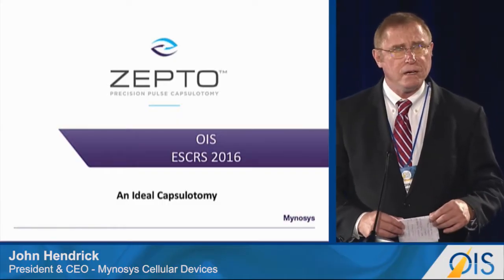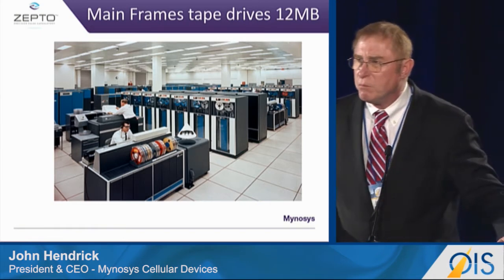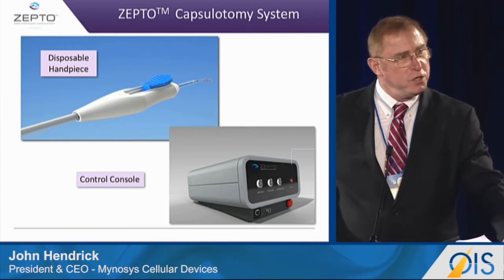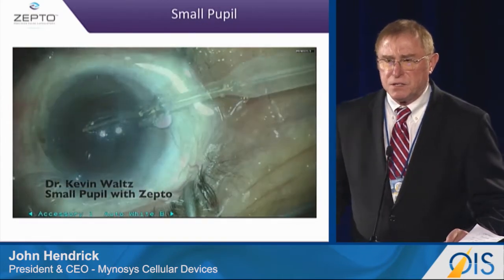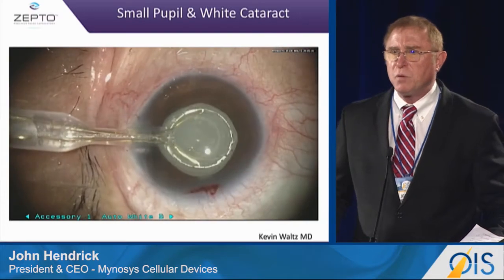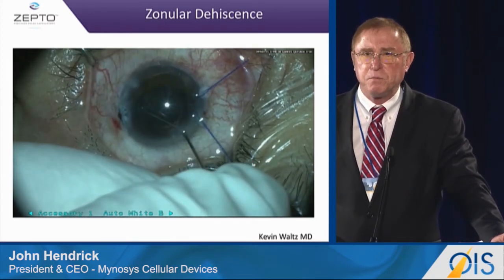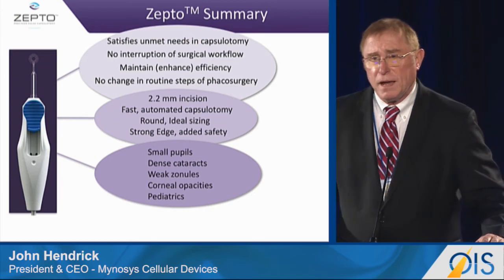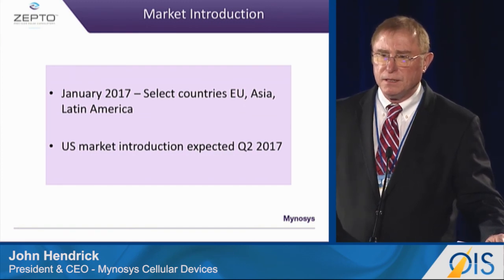Mynosys Cellular Devices Eyes An Ideal Capsulotomy (OIS@AAO 2016)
"Anterior Segment Company Showcase: Mynosys Cellular Devices" panel from Healthegy's OIS@AAO 2016:

Presenter:
John Hendrick, President & CEO – Mynosys Cellular Devices

Mynosys has developed the means to create “an ideal capsulotomy,” in its ZEPTO device, said John Hendrick, president and chief executive officer.

The ZEPTO is an “innovative, disposable capsulotomy device” that does not disrupt the natural flow of cataract procedures or patient flow, Hendrick stated. Its proprietary cutting edge doesn’t burn tissue (no cautery, thermal burning), but instead cleaves the tissue, providing an “unusual edge to the capsulotomy,” he said. Finally, the device requires minimal training and is very low cost.

ZEPTO comprises a disposable handpiece, a capsulotomy tip, and a power supply. The tip is silicone, and there’s a nitinol ring that allows for folding.
“The disposable product is ideal for capsulotomy,” Hendrick said, “with a 4 ms cutting time.”

Based on surgeon feedback, the CEO said the ZEPTO is particularly well suited for cases of white cataracts and small pupils, dense cataracts, or in cases where zonular dehiscence is a concern.